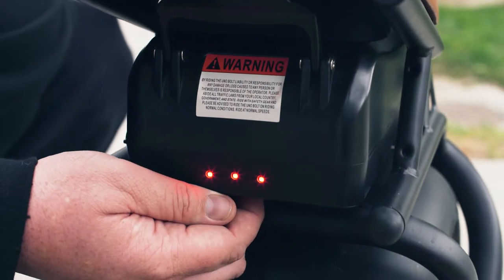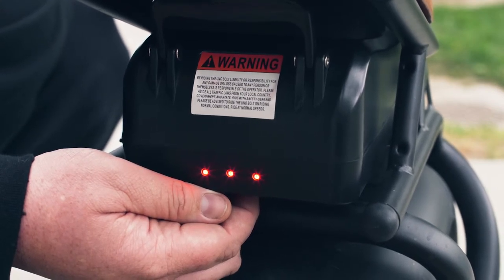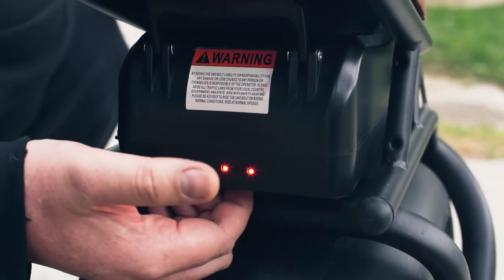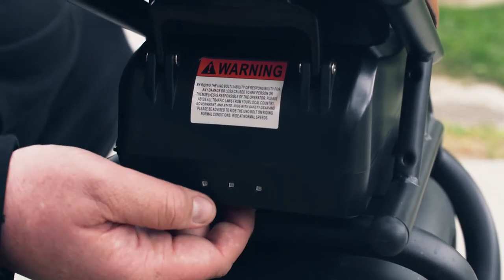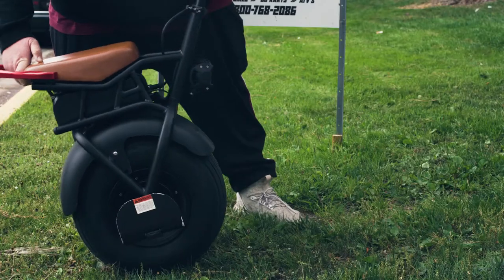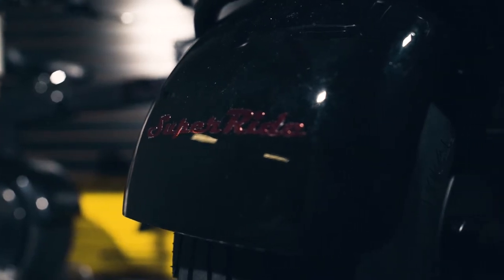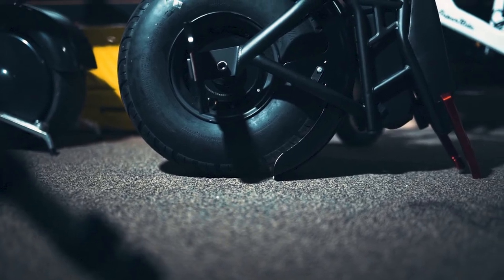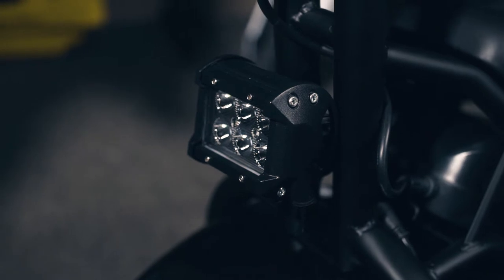SuperRide S1000 Calibration Video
Here is how to calibrate the SuperRide S1000 Electric Unicycle